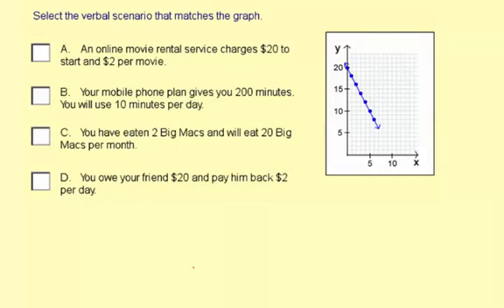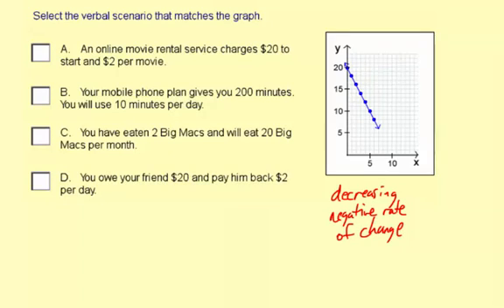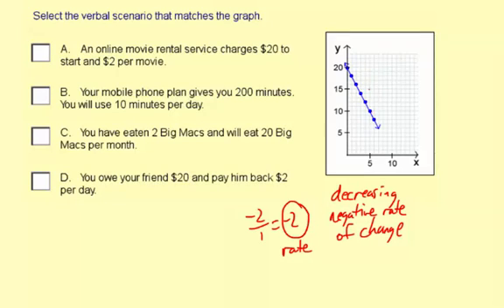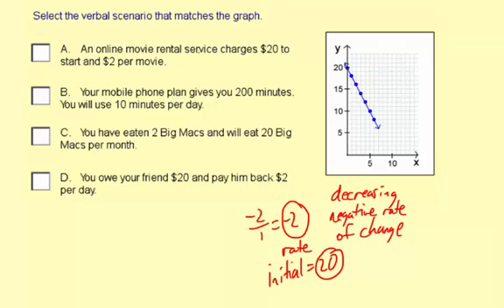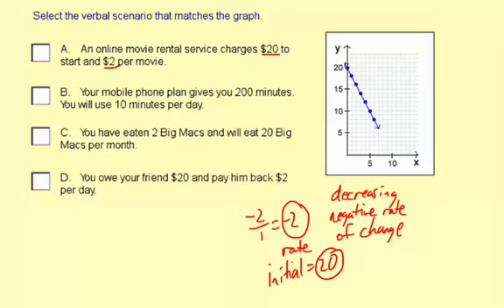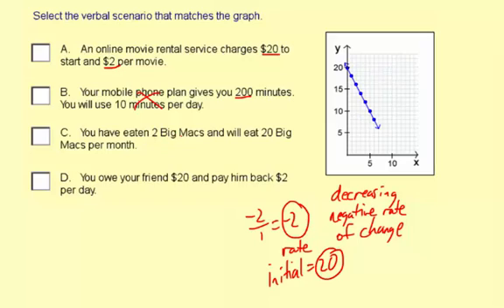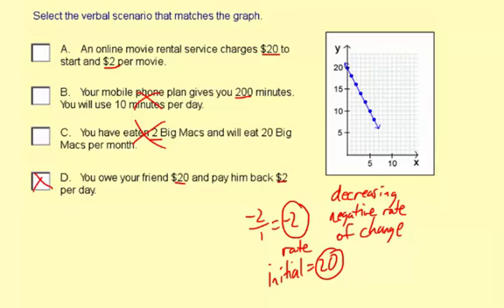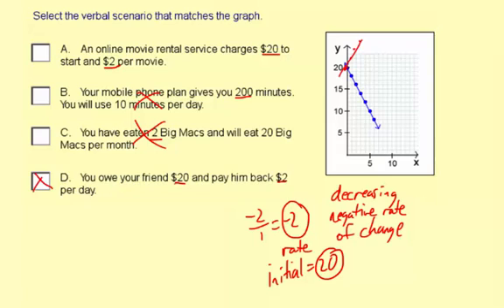08linearFunctionGraphs1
Linear function graphs